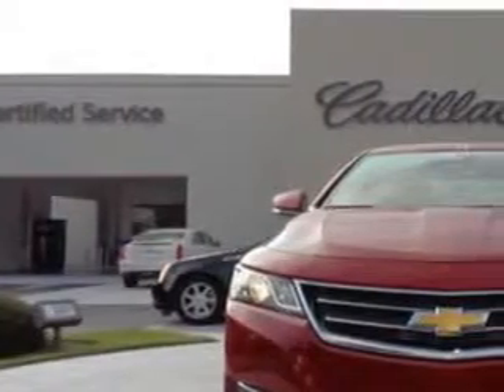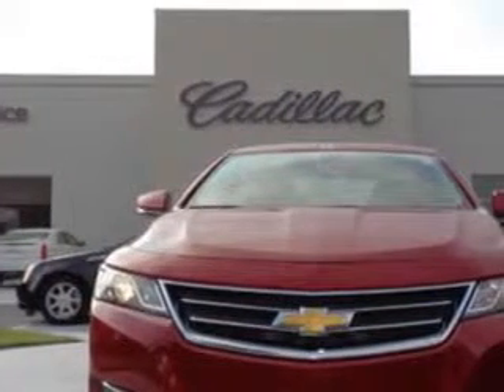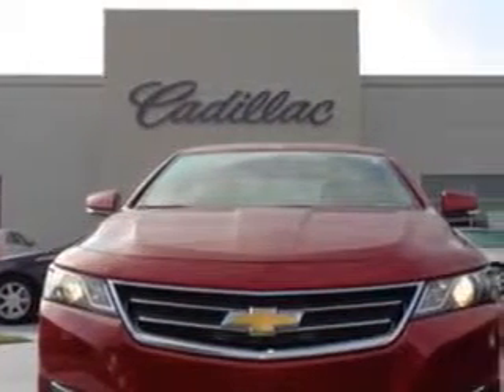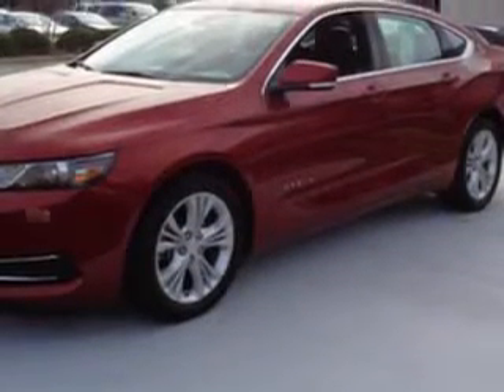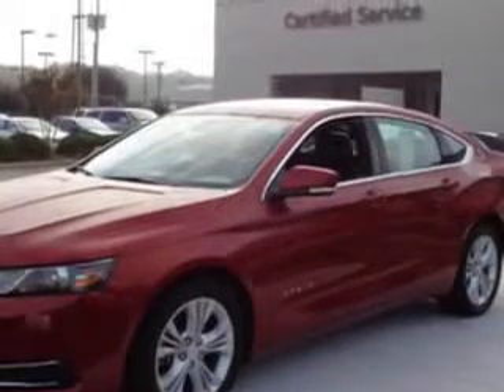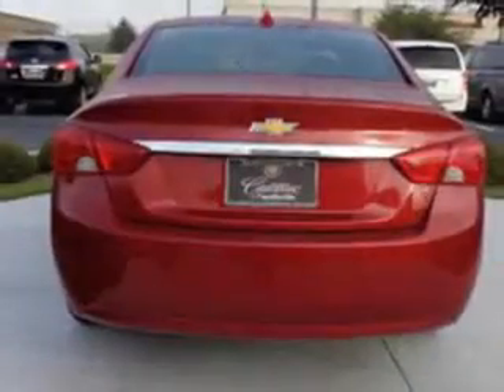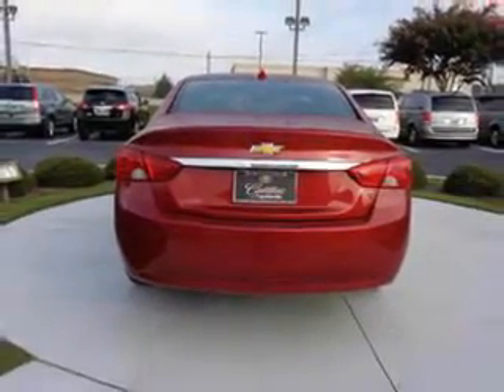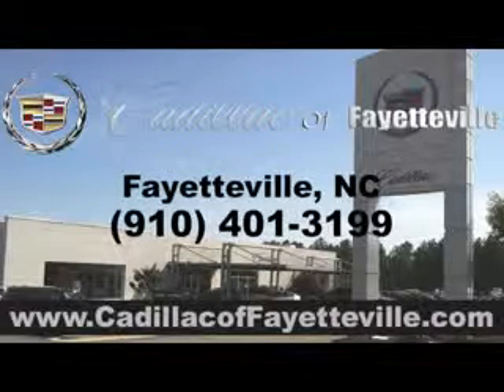2014 Chevrolet Impala Cadillac of Fayetteville Fayetteville, NC 28303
Chevrolet Impala Imagine driving this  Red   Chevrolet Impala Sedan, equipped with a 4 Cylinder engine and an automatic transmission.
MILES: 29,156
VIN:2G1115SL4E9119309